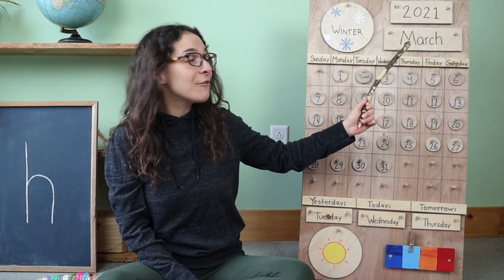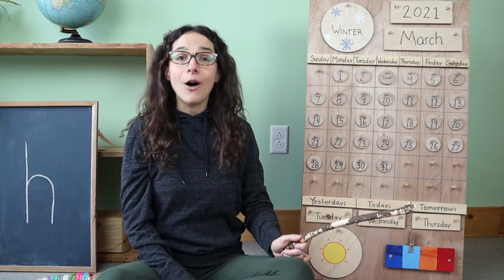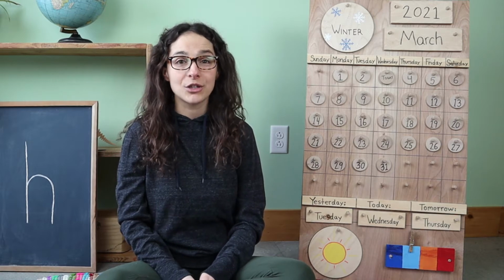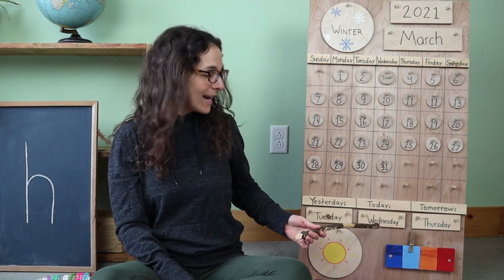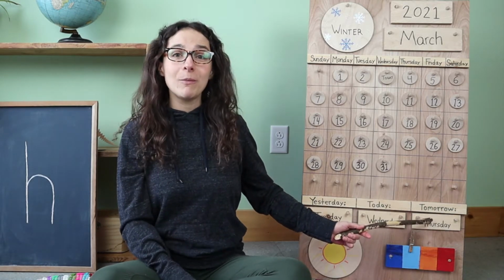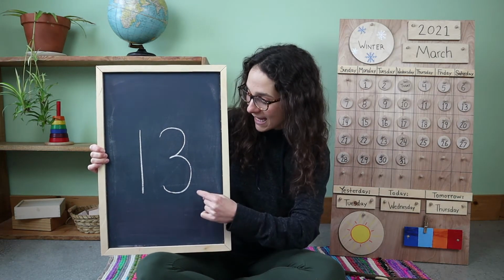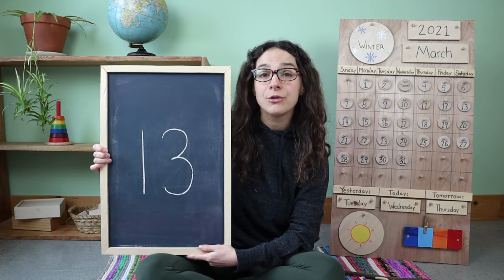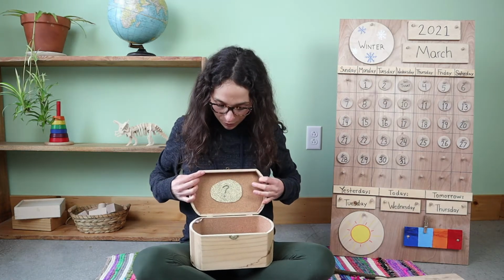Wednesday - Preschool Circle Time - All About Me (3/3)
I recommend these work trays

Accompanying Book: Jessica’s X-Ray by Pat Zonta

Work Tray Materials: rolling pin, playdough, Q-Tips

Join me every Monday-Friday for my FREE Preschool circle times that include a review of the calendar and weather; letter, number, and shape recognition; theme-based content with Montessori and Reggio-inspired work tray activities, and plenty of songs to engage young children.  This week's theme is All About Me.